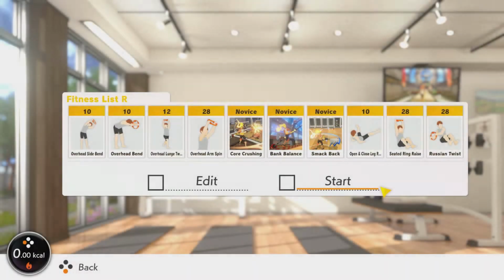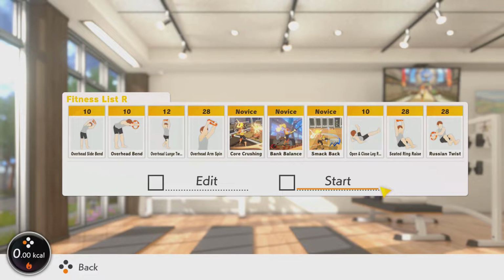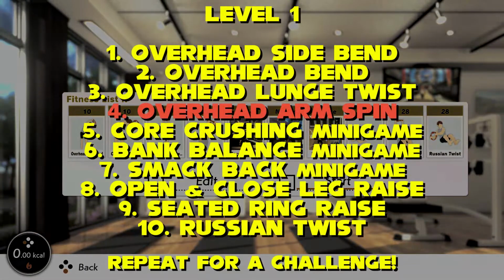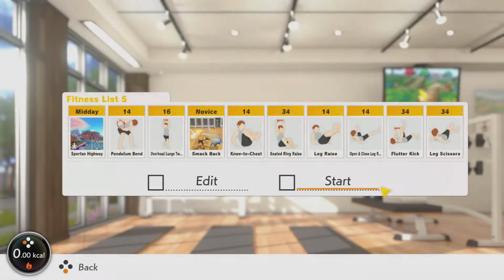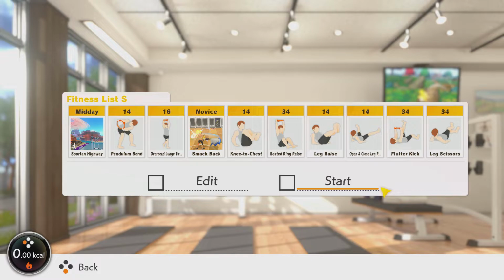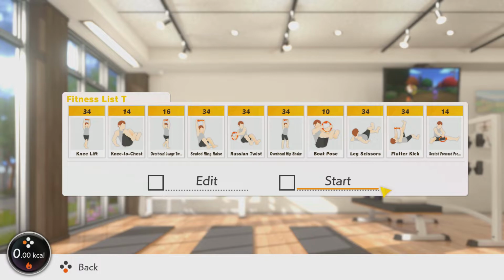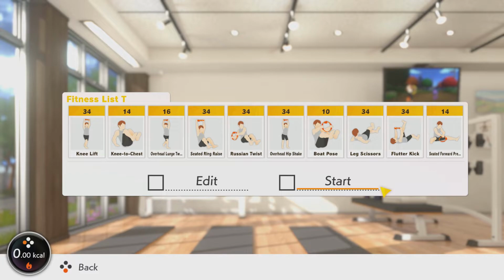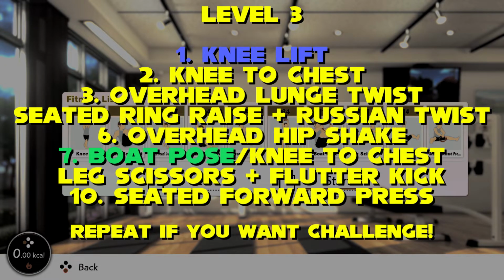Ring Fit Adventure Kickstart - Day 23 - Hard Core!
This final session for week 3 is a core workout! As usual, multiple difficulty levels and different abdominal exercises to finish the week really strong!

Intro: 0:00
Level 1: 0:35
Level 2: 2:32
Level 3: 3:47
Today's Fit Fact - Muscle Types: 6:07

The Ring Fit Adventure Kickstart is a free month long program designed by Peter Fulker, certified Master Trainer Lv1 (through the Australian Institute of Fitness), to get you moving and working out with real structure, intensity and knowledge, using Ring Fit Adventure for Nintendo Switch. Each day has a different activity or piece of information, with curated playlists in the games 'Custom Mode'. Each week will have you working across different muscles, planes of movement and intensities, with a test at the start and end to show how you can make real progress with this game.

Ring Fit Adventure is owned by Nintendo. Music composed by Shinji Ushiroda, Maasa Miyoshi, Shiho Fujii and Asuka Hayazaki. In game footage captured by myself, but Nintendo owns the rights to all footage.